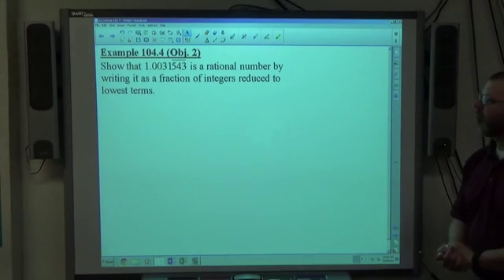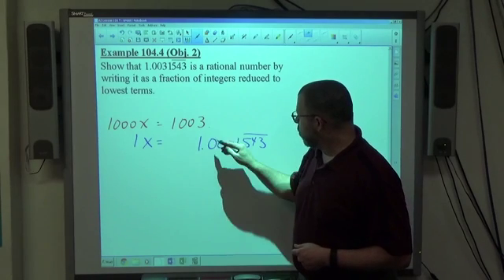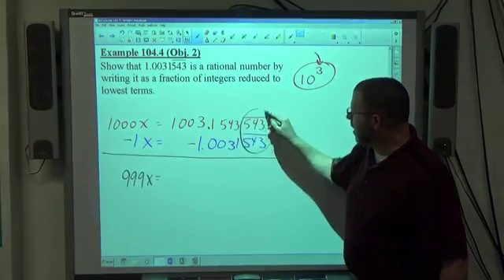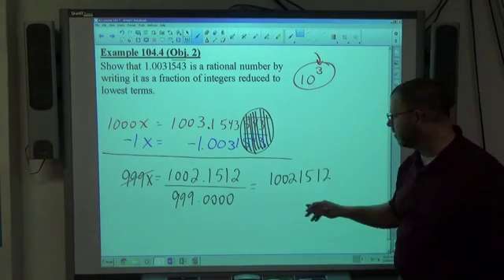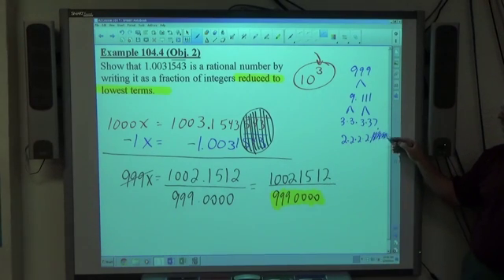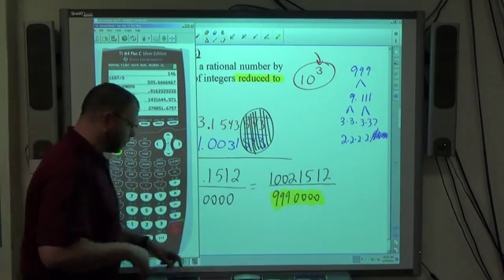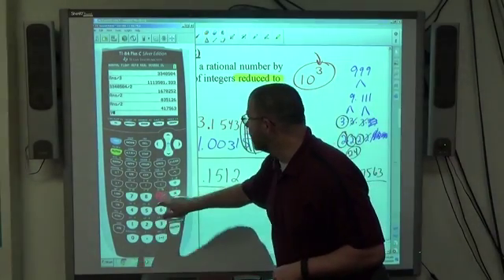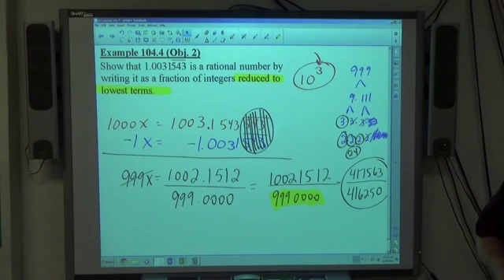Algebra II Example 104.4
Write a repeating decimal as the ratio of two integers reduced to lowest terms.